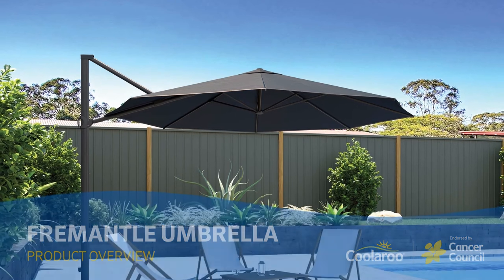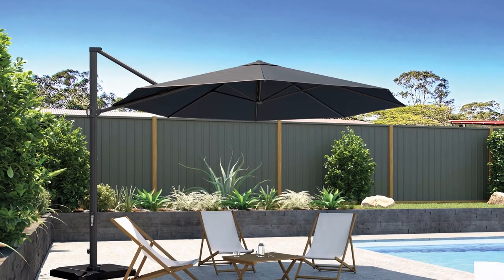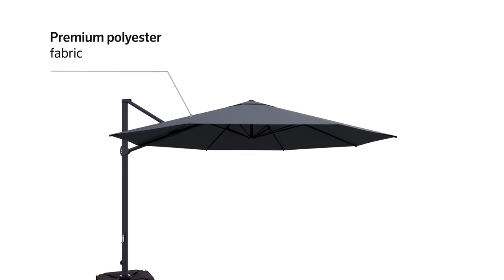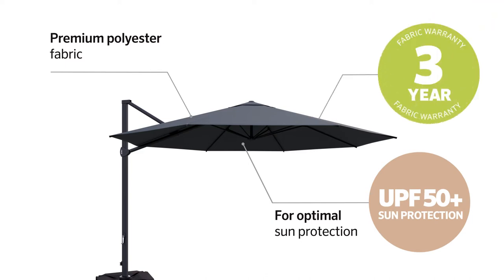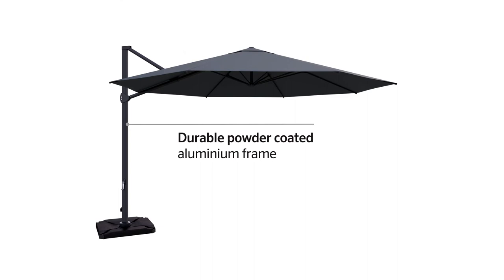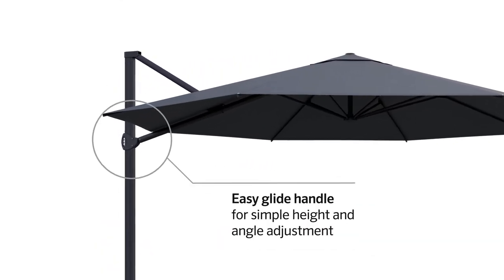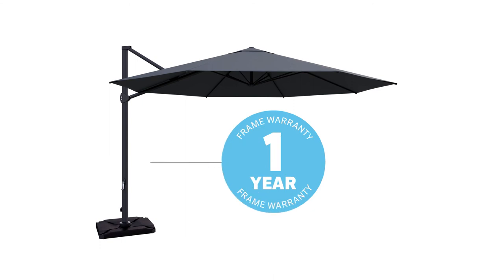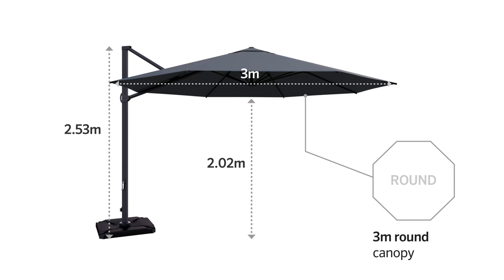Coolaroo Freemantle cantilever umbrella